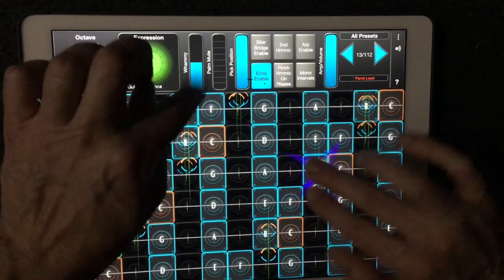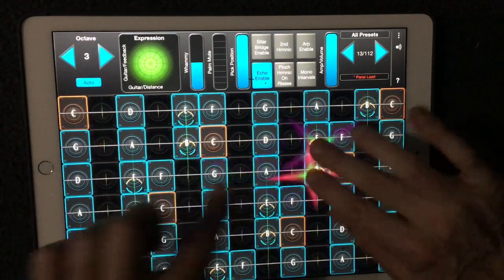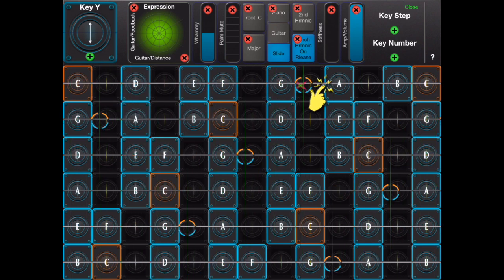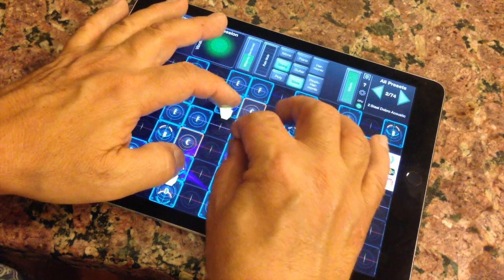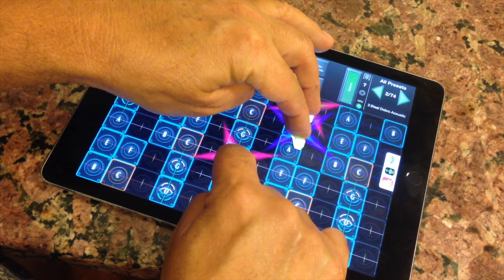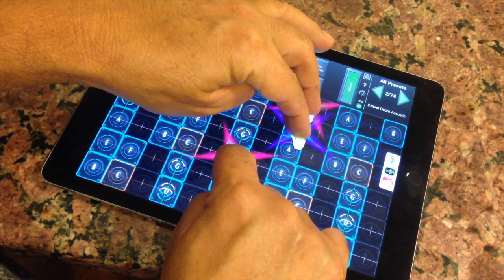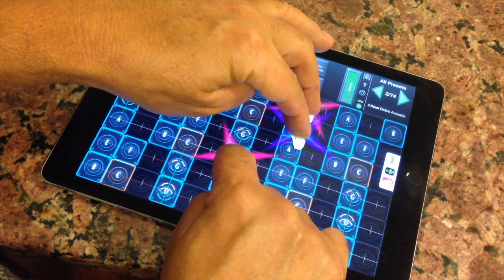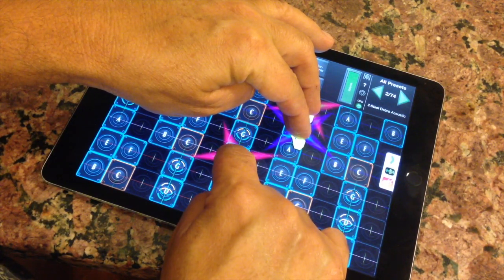Geo Shred Tutorial (old)